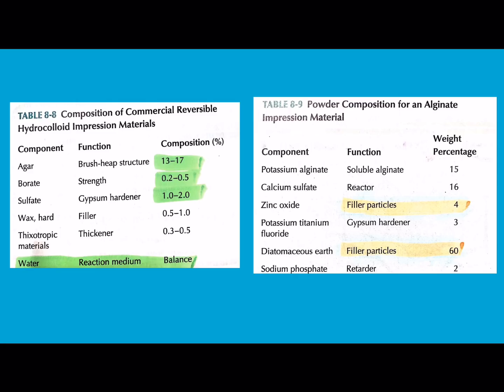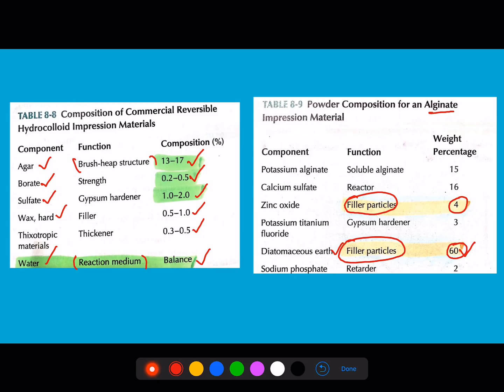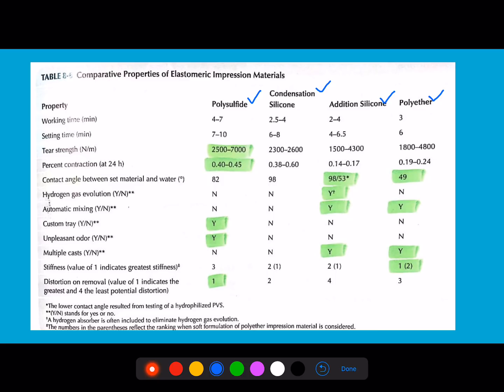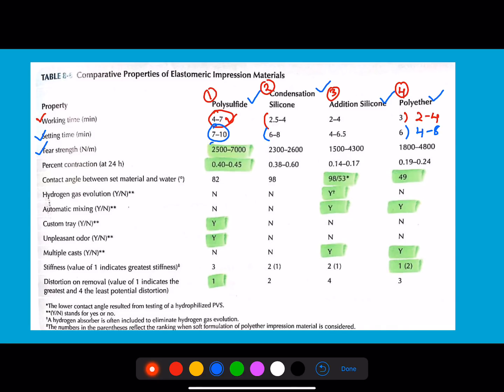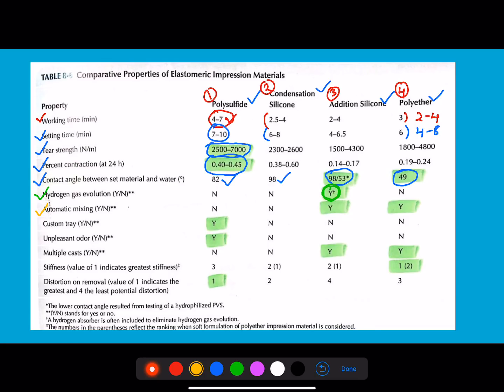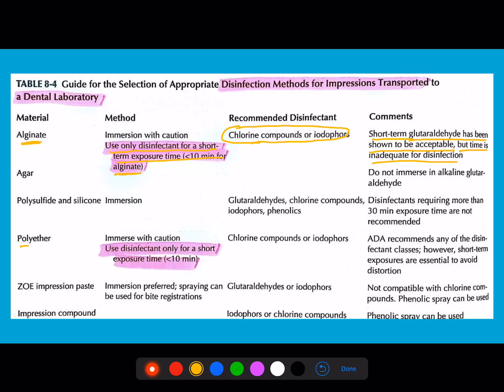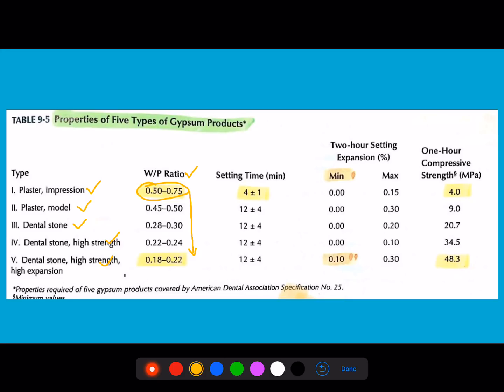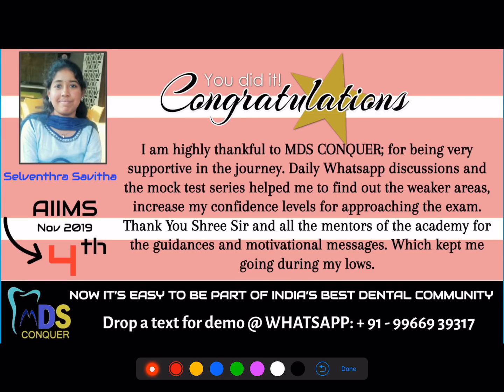Dental materials FOCUS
Tables of impression materials and gypsum products